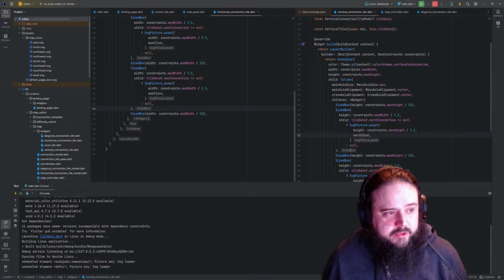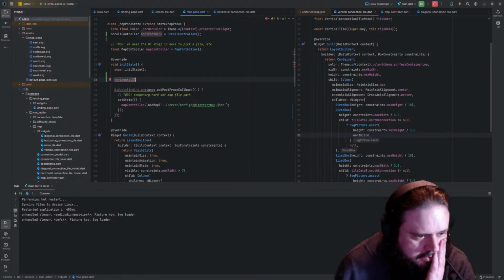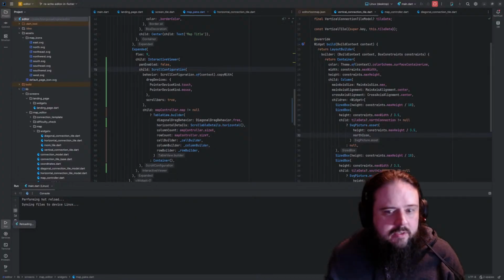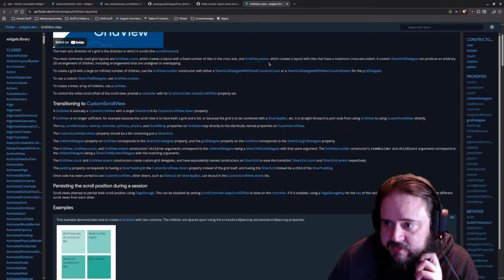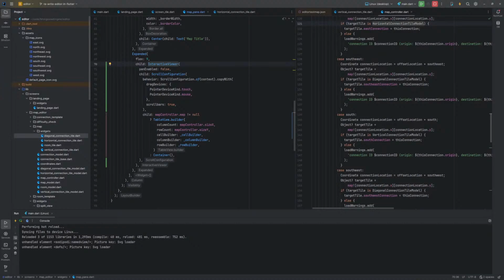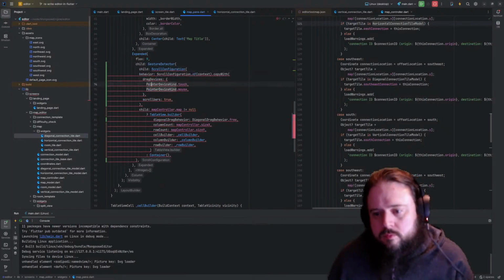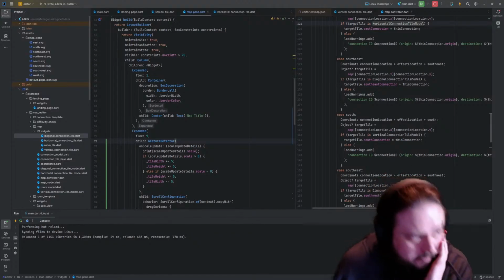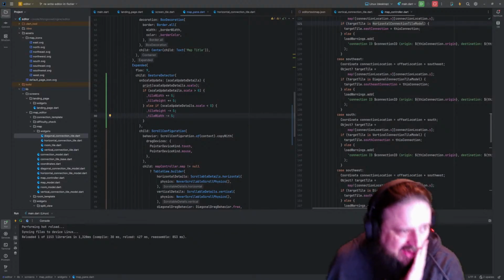Working on Mongoose Engine | Trying to Figure out Drag and Zoom on the Map